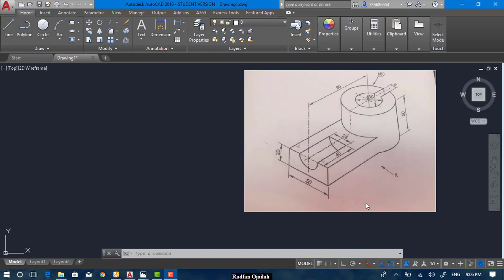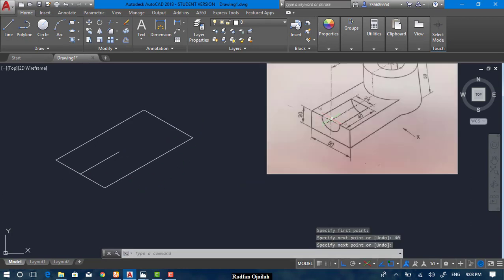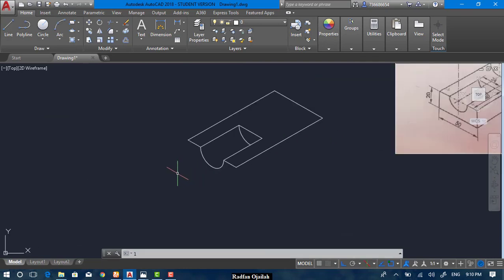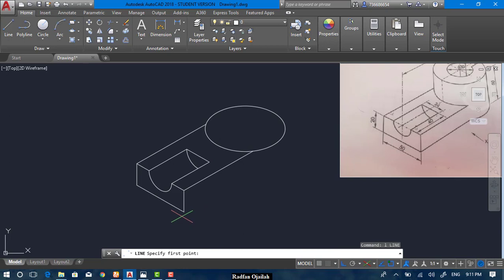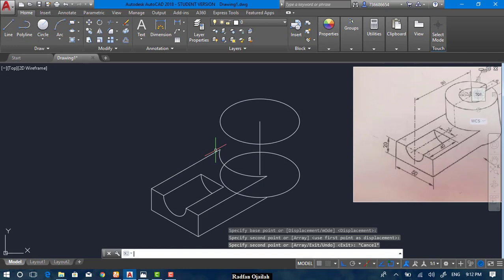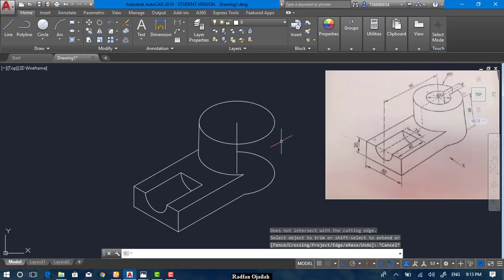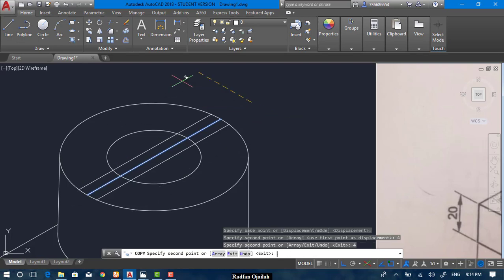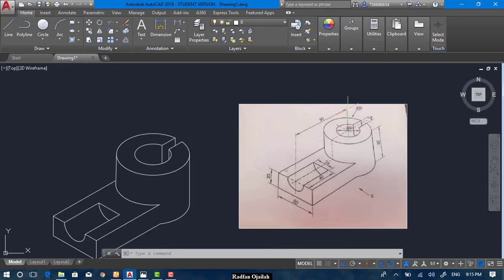autocad isometric 31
This video shows an explanation to an isometric drawing using Autocad. In this exercise we are given the front, side and top view of the drawing and we have to compose the final shape.

By Engineer Radfan Ojailah
ردفان عجيلة